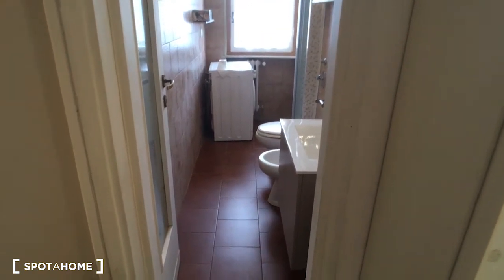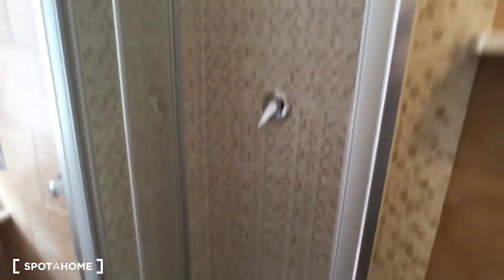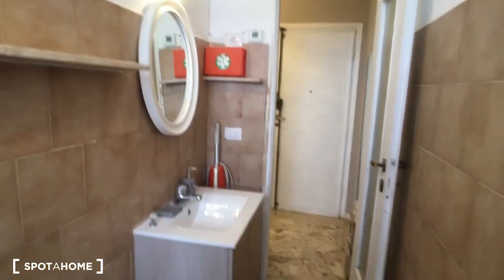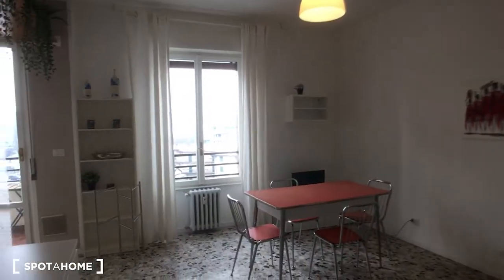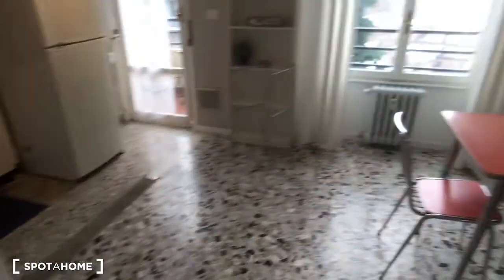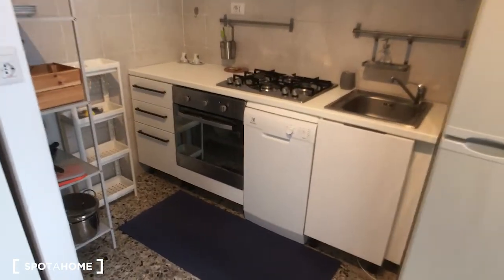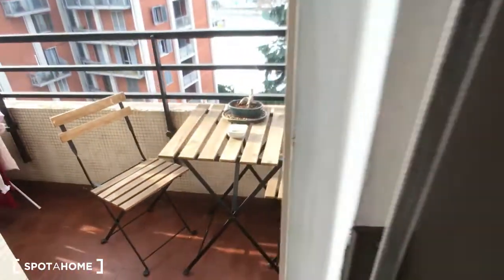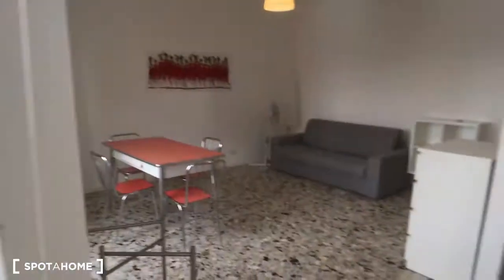Studio apartment for rent in Morivione - Spotahome (ref 345965)